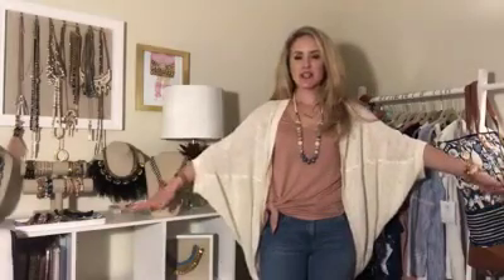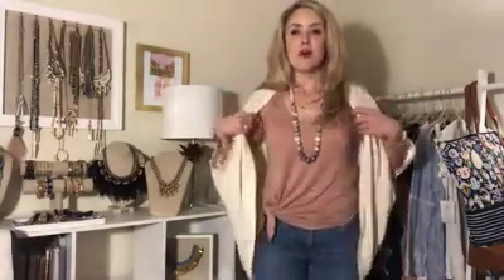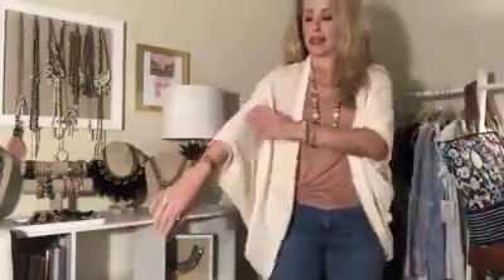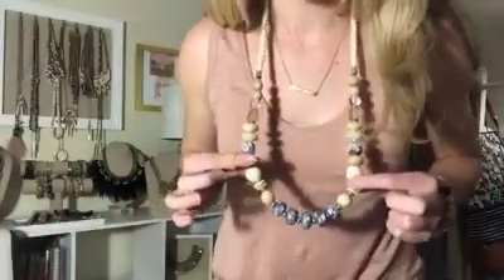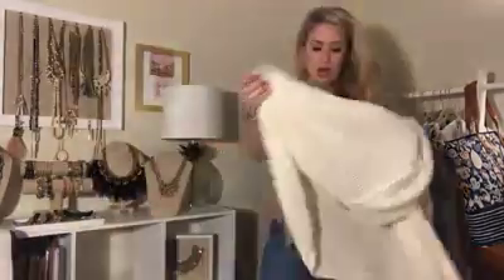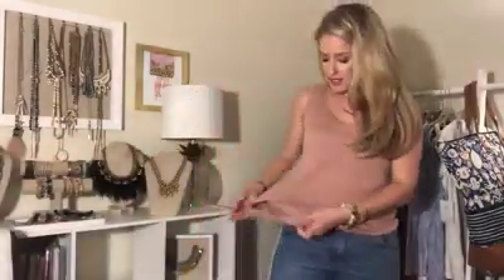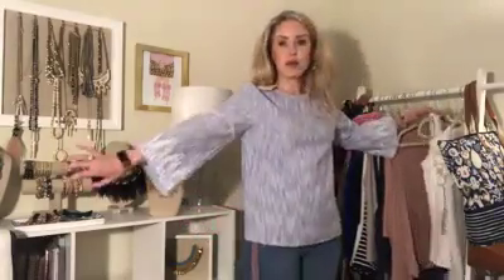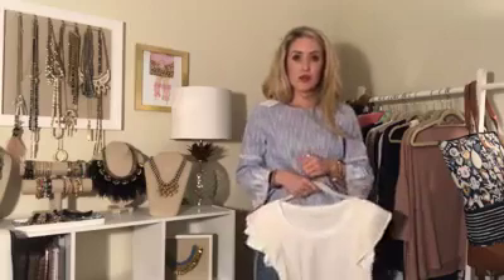Stella & Dot Summer 2019 Tops Try on